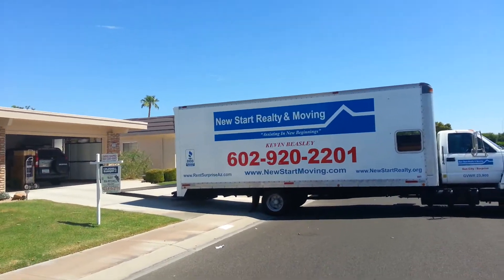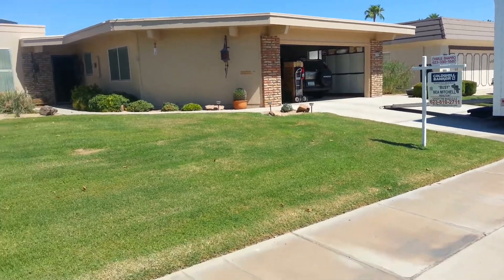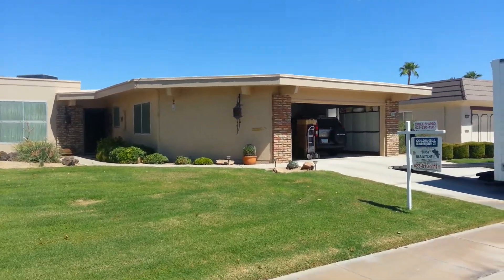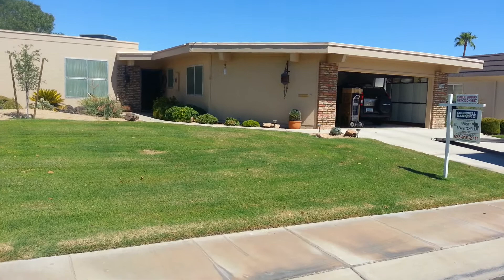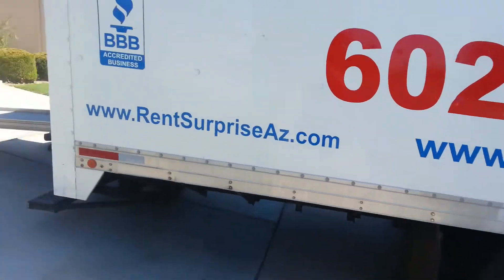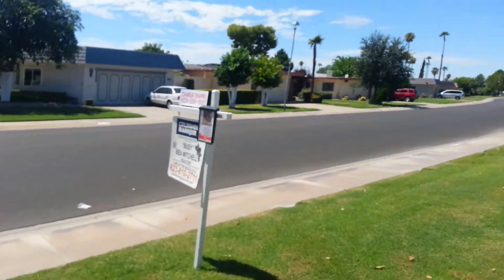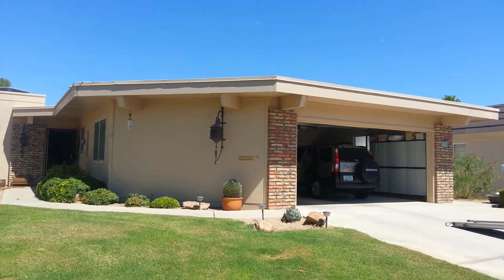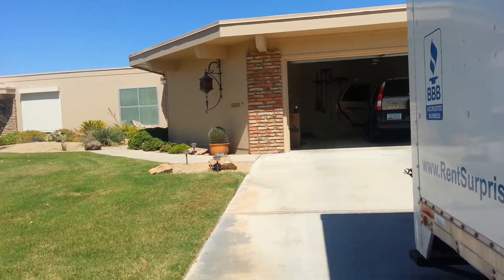Sun City Property For Sale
Call Kevin for buyers representation on this gorgeous Sun City home